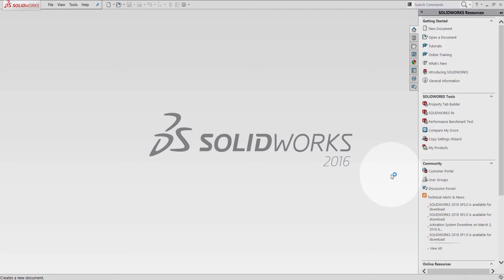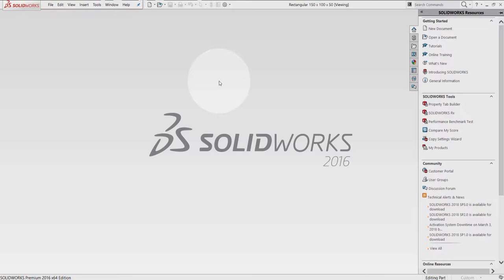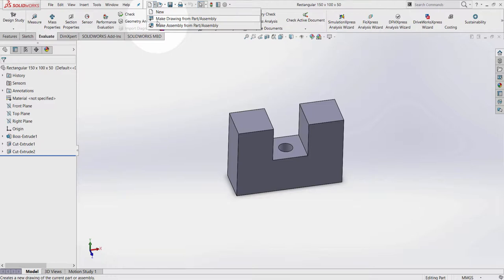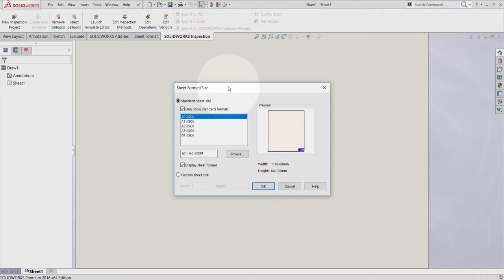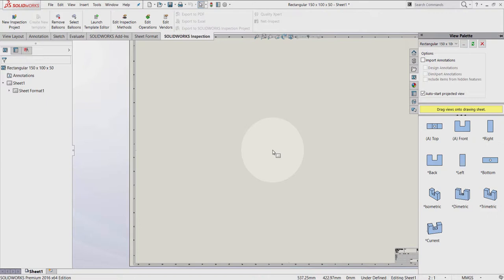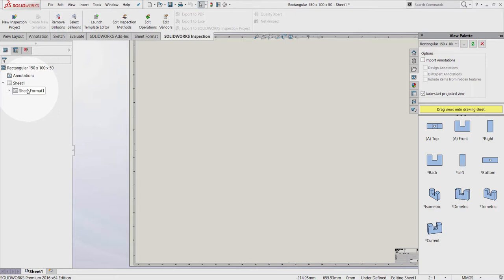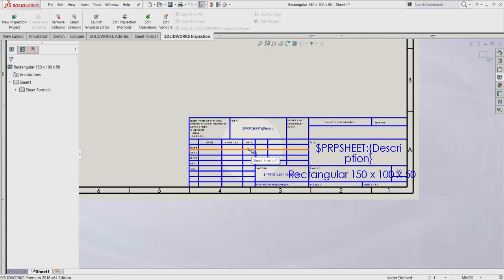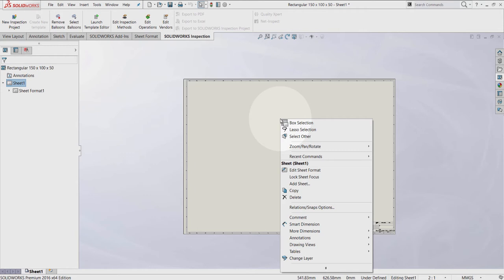SolidWorks for Beginners | 02 | Drawing - Drawing Modes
This video is created to help students and beginners to learn how to use Solidworks and develop their 3d skills.